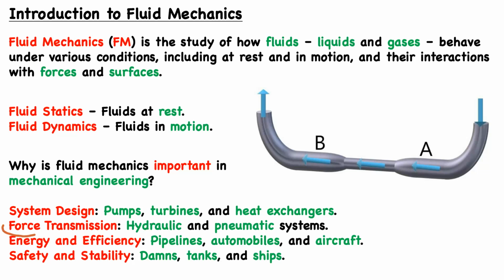Fluid Mechanics Basics - iPREP's Mechanical Comprehension Tutorials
Prepare for mechanical aptitude tests with iPREP’s Mechanical Aptitude Test prep course:
Dive into the fascinating world of fluid mechanics, a key area in mechanical engineering that explores the behavior of fluids and their interaction with forces and boundaries.

*Fluid Dynamics:* Understand key concepts such as laminar vs. turbulent flow, viscosity, and the Bernoulli principle.
*Water Levels and Displacement:* Explore how fluid displacement determines water levels and its significance in buoyancy and volume measurement.
*Pressure in Fluid Systems:* Learn how pressure is generated, measured, and applied in both liquids and gases.
*Pascal’s Law Applications:* Discover how Pascal’s Law enables hydraulic systems and other essential mechanical applications.

This tutorial provides a strong foundation in fluid mechanics, essential for mastering mechanical systems and engineering principles.